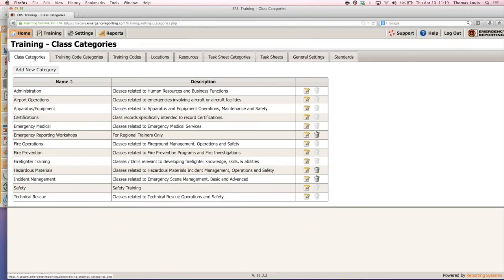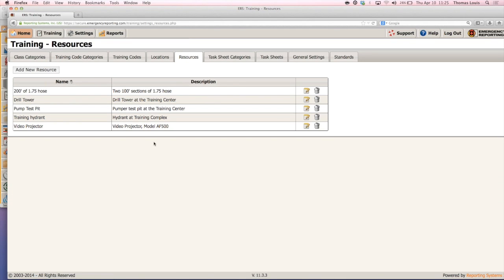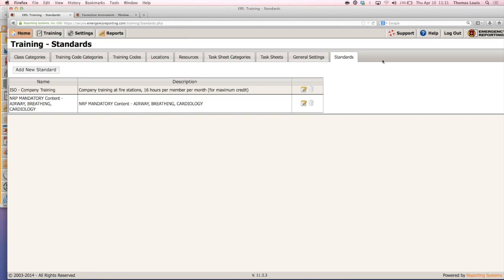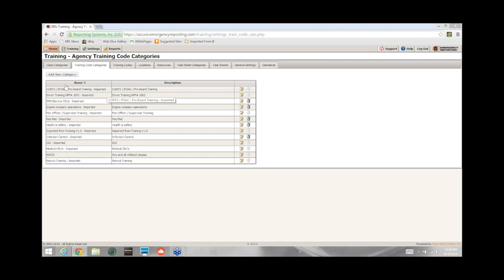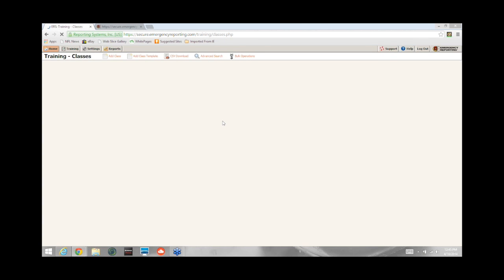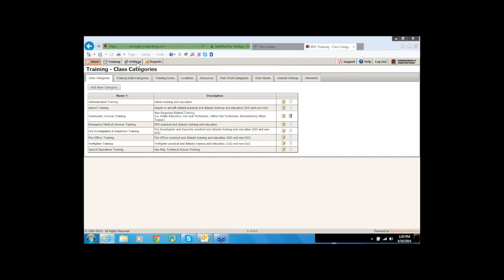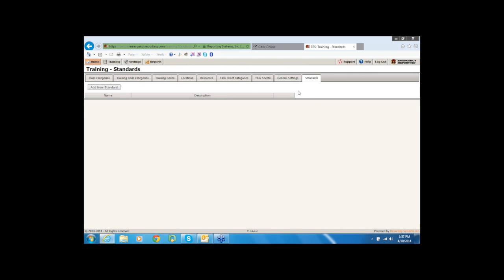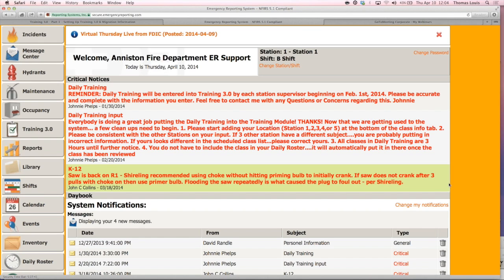Virtual Thursday—Training (Live from FDIC)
Tom Louis hosts Virtual Thursday live from the exhibition hall floor at FDIC 2014. In this training, Tom covers elements of the training module and answers user questions.